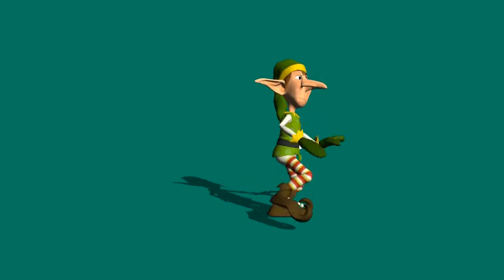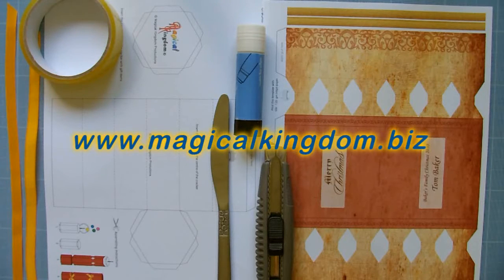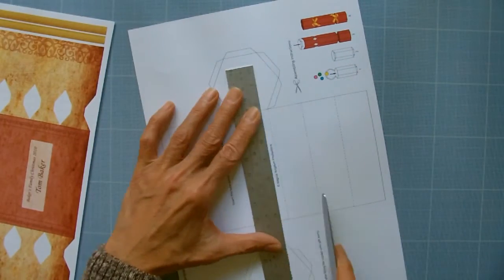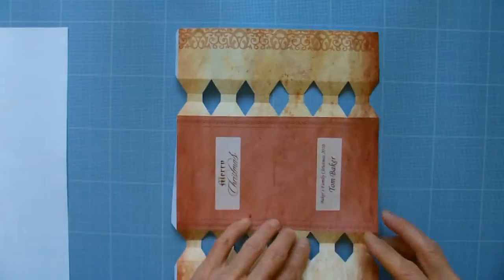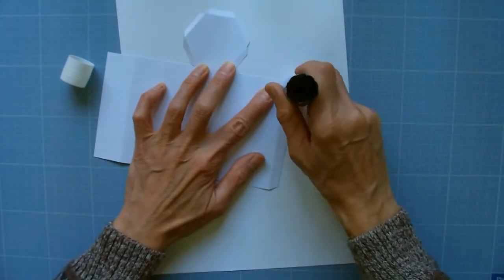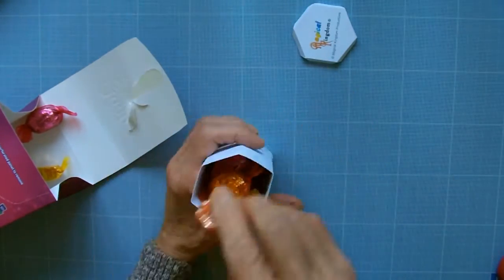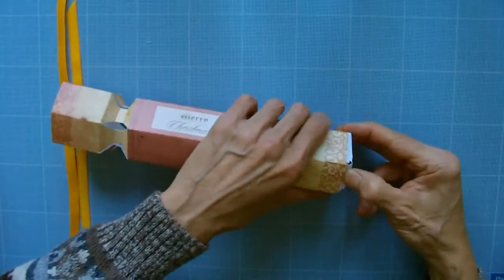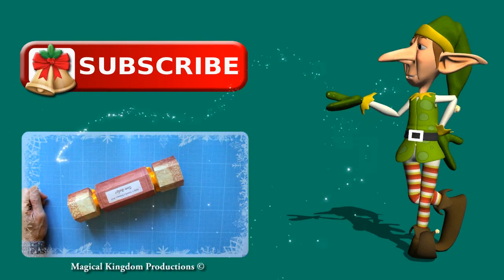Making a Christmas Cracker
This tutorial shows the construction of a Christmas Cracker. You can personalize this templates and add clip art to them. This cracker is part of a party set. There are three beautiful Party Sets to choose from.

For more information on Magical Kingdom Greeting Cards and other beautiful and unusual Paper craft templates, go to: